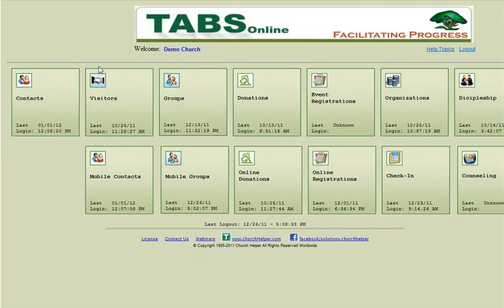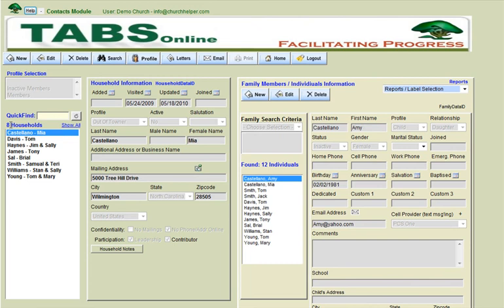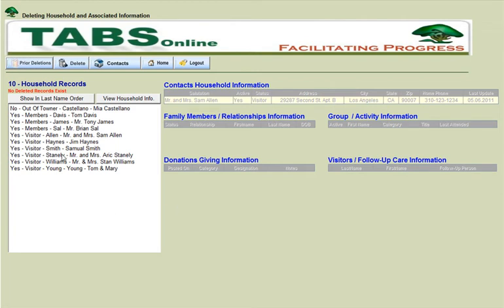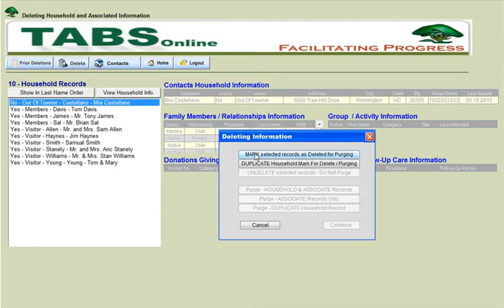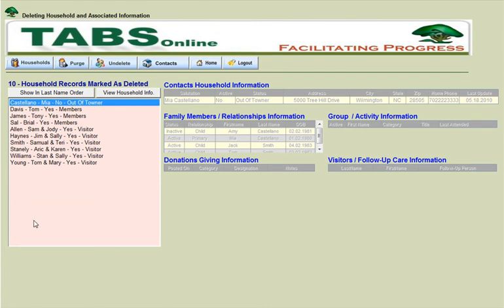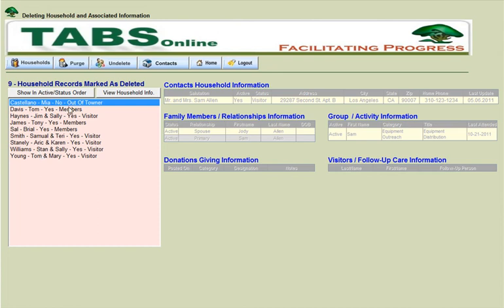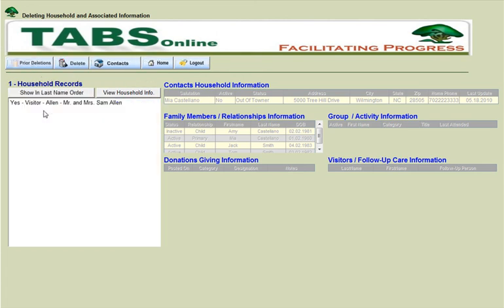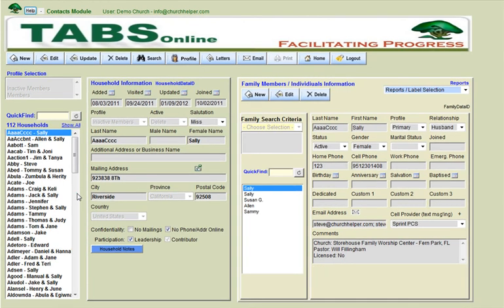Contact - Mailing List Management - Deleting Households.avi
Deleting household and associated records for maintaining an accurate mailing list while maintaining the lowest possible monthly service fee costs possible